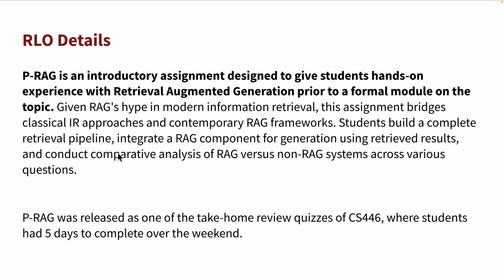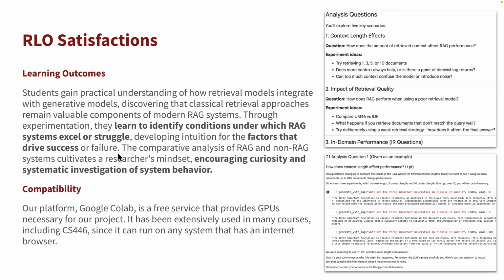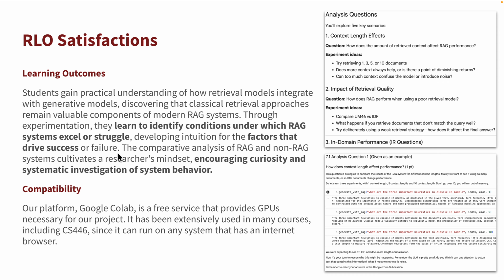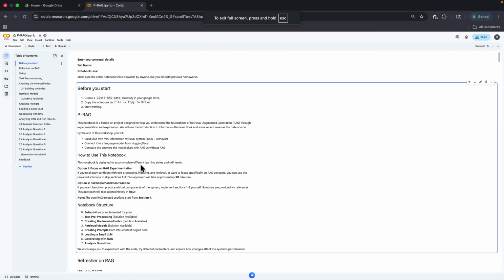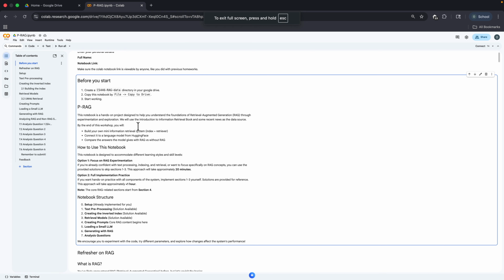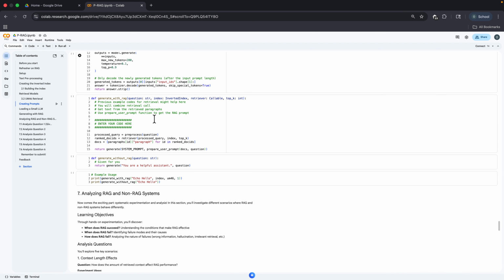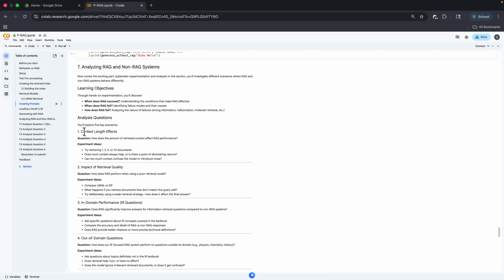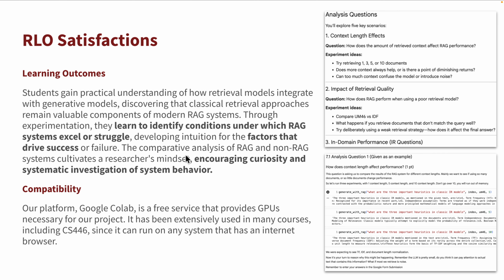P-RAG RLO Video Submission